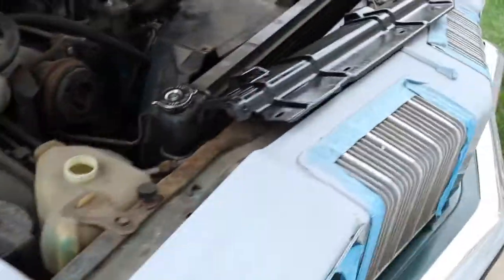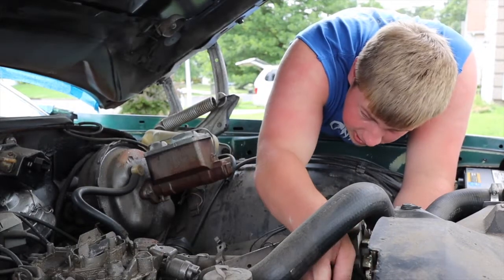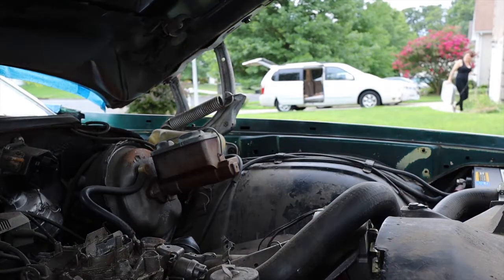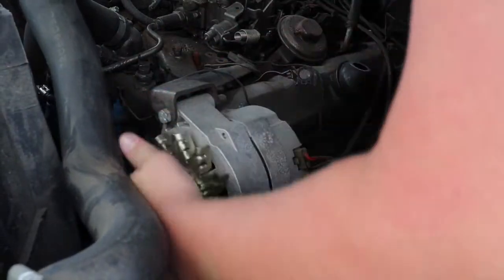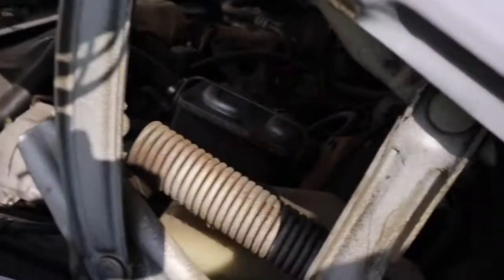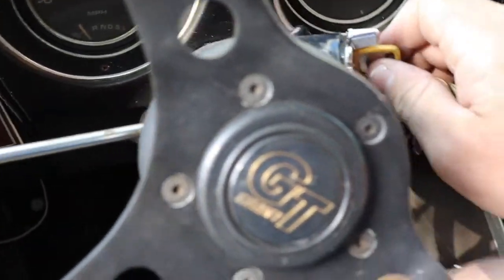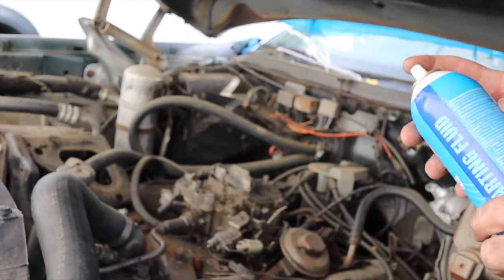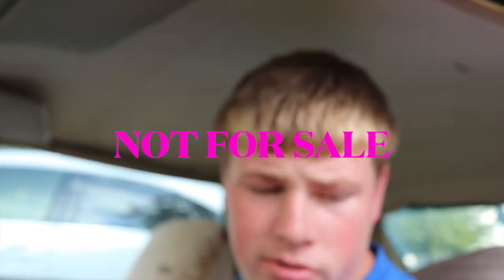CUTLASS 350 ROCKET START UP AFRT 7 + YEAR (FIRST TIME M22 LENS)